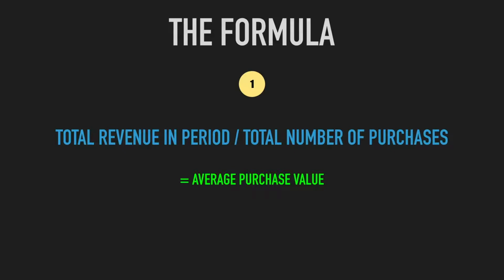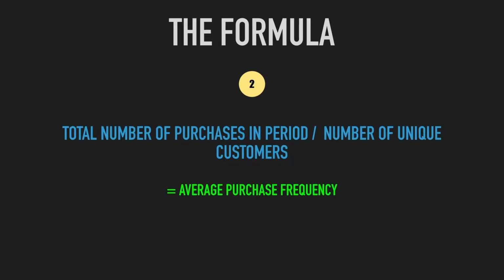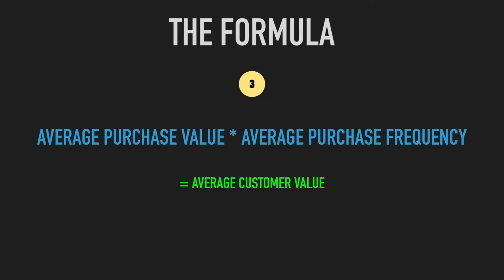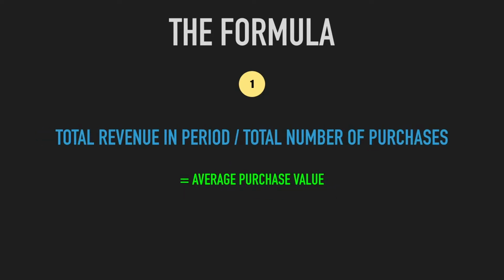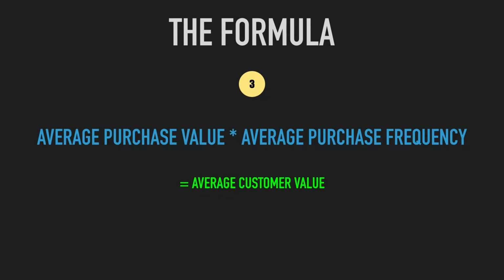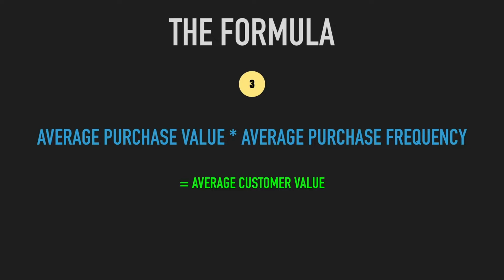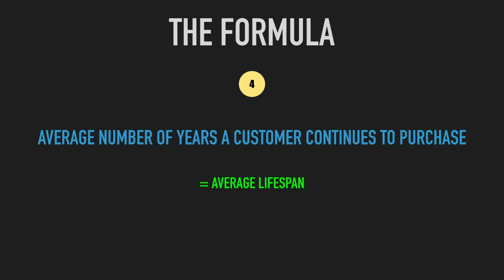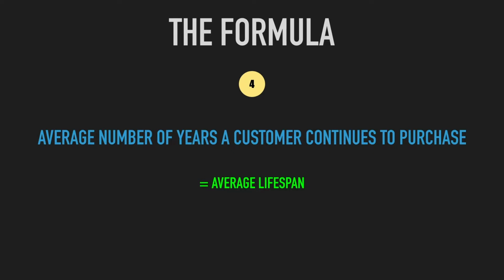How To Calculate LTV For Social Media Marketing Agency Owners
Are you a social media marketing agency owner or have you been thinking of starting one?
The problem isn't starting or even getting meetings via cold calling, LinkedIn or email but it's getting them to actually see the value in your service and agree to your fee. That's where LTV or customer life time value comes in!

Hey! If you’re new to the channel… my name is Courtne Marland.

I am an entrepreneur and the CEO and founder of SpearPoint Analytica, a full-service digital agency servicing clients across London, LA, New York, Melbourne & Sydney.

Despite my business mind I launched my first app when I was 11 and still have a huge passion for code and technology which I continuously use to drive the decisions I make in my life.